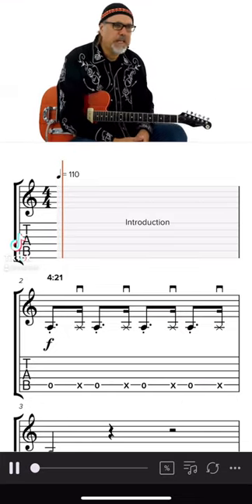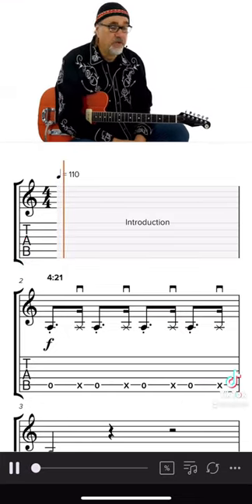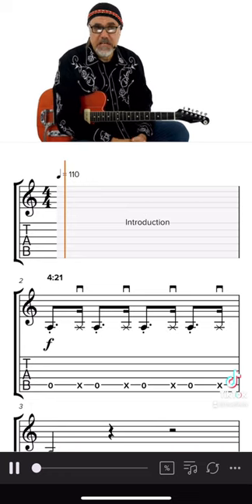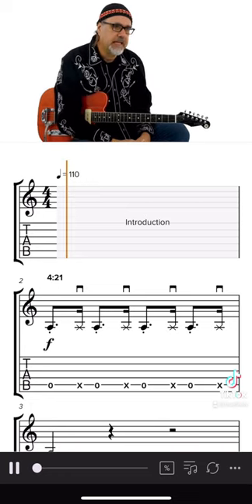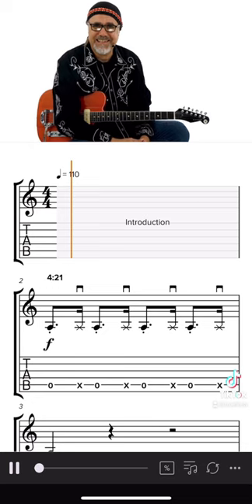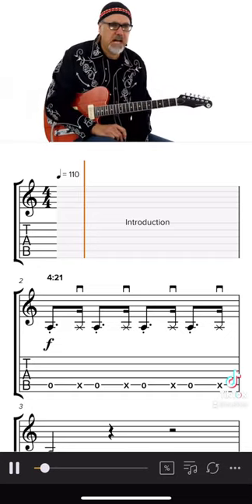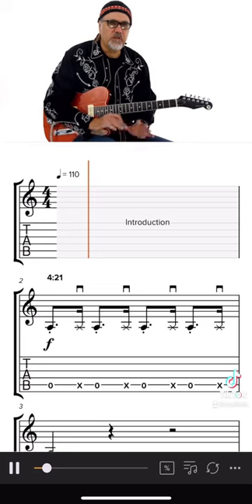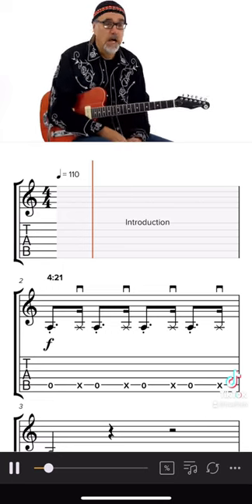Hybrid Picking with Greg Koch! Get the full free lesson at @TrueFireTV 🔥🎸